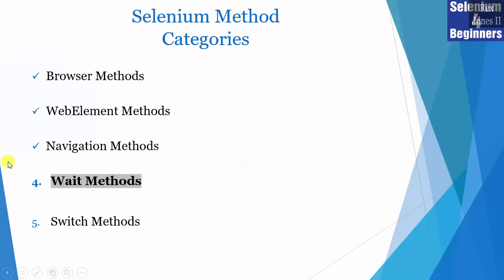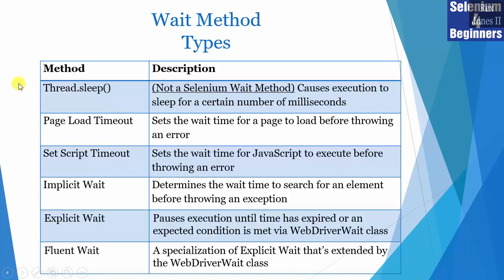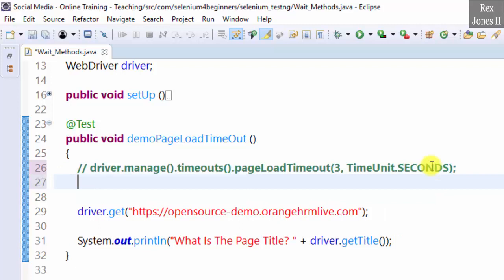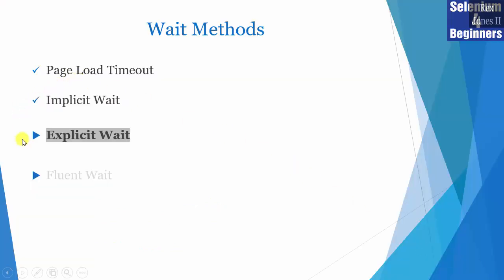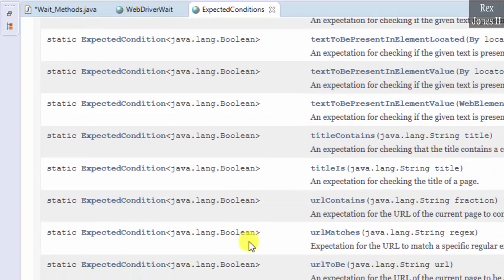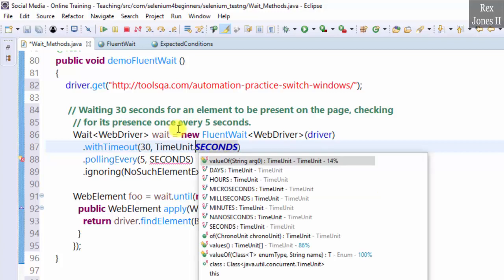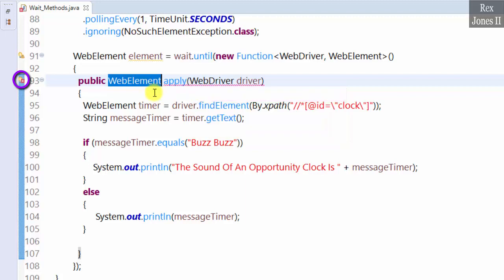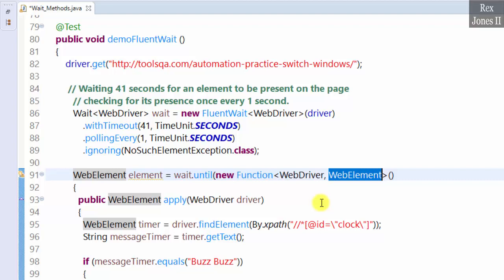✔ FV_Selenium Wait Methods | (Video 77)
Selenium Wait Methods